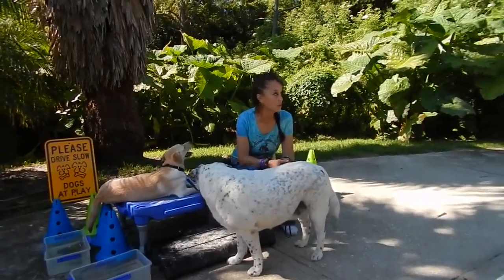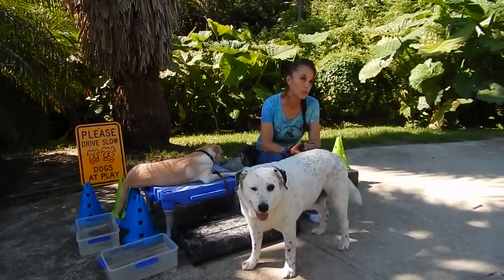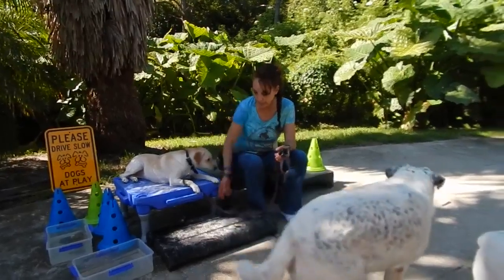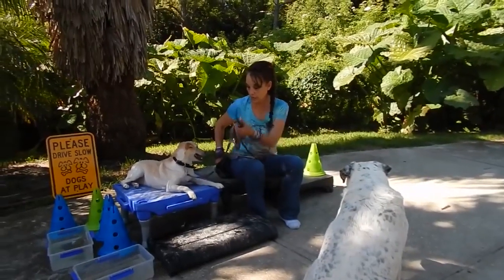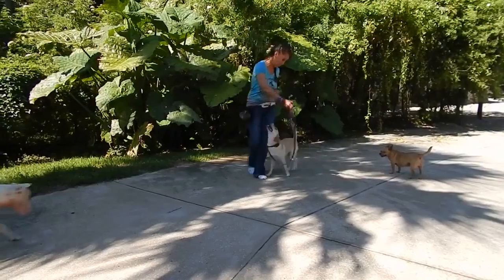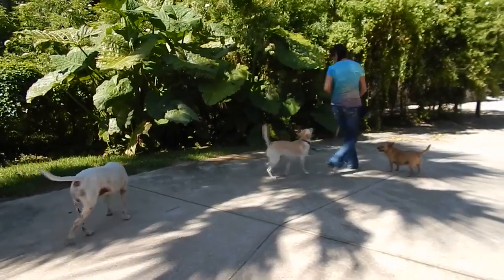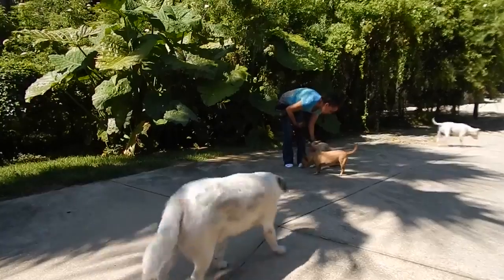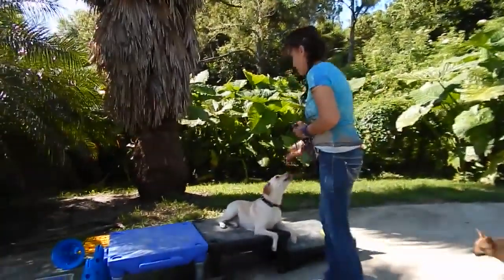How to Train dogs & puppies